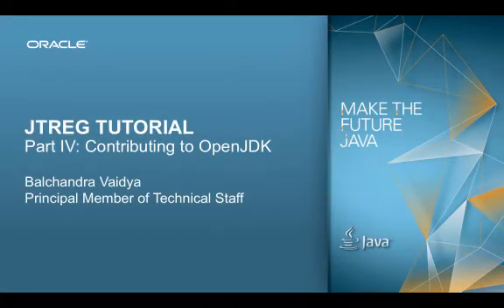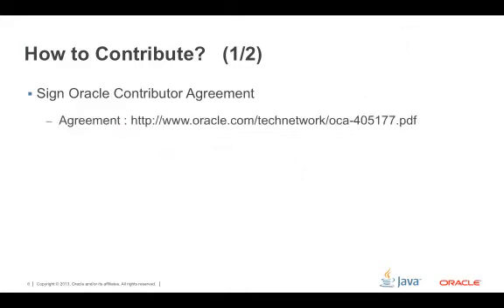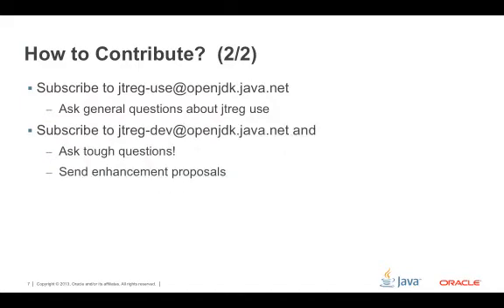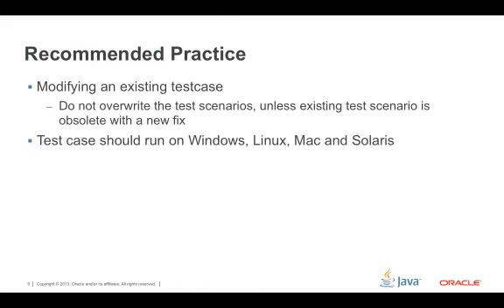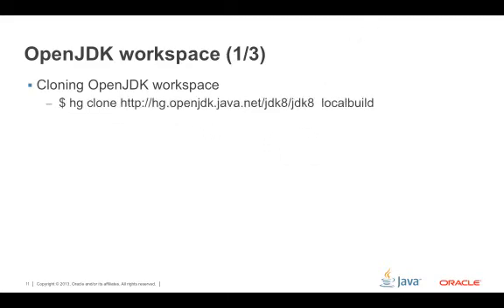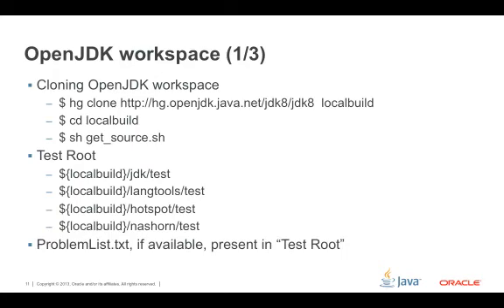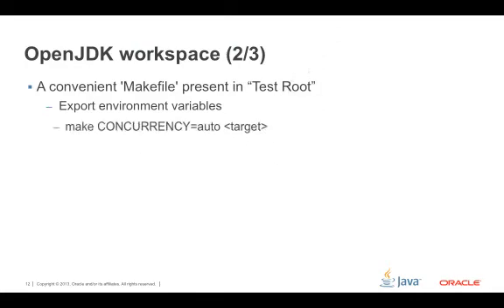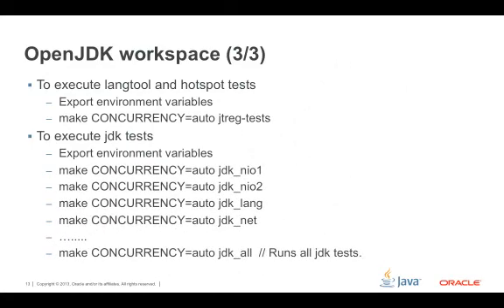JTREG Tutorial - Part IV - Contributing to OpenJDK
This video describes how to contribute tests to OpenJDK. It includes recommended practice for tests and information about OpenJDK workspace. There are links to reference materials.

This video is Part four of a four part series of videos on the jtreg test harness.
JTREG Tutorial -  Part I's title is Getting started with jtreg
JTREG Tutorial -  Part II's title is jtreg testcase examples.
JTREG Tutorial -  Part III - TestNG Testcases with jtreg